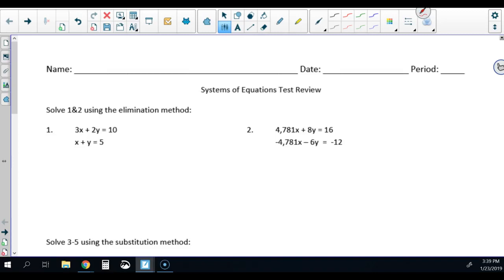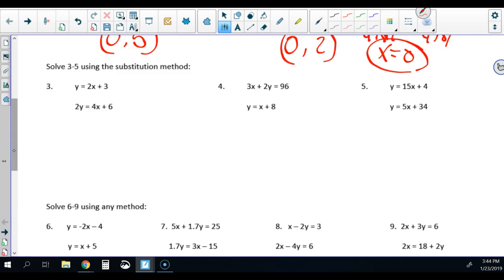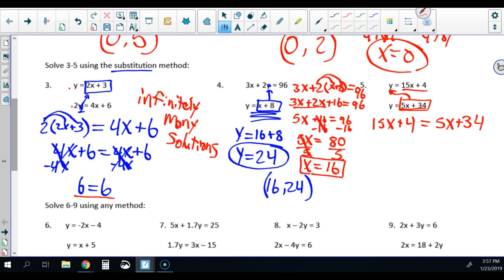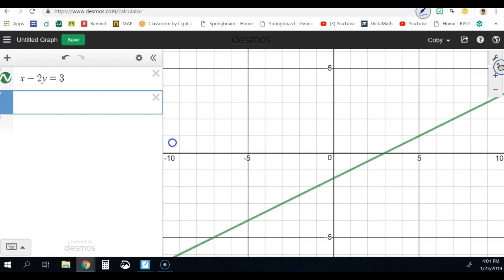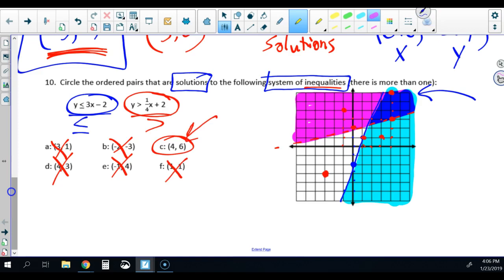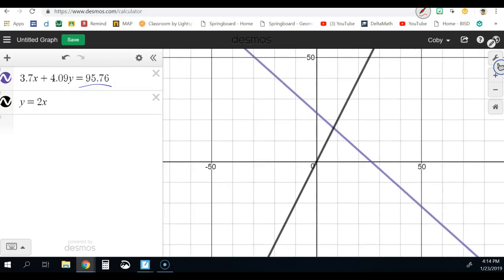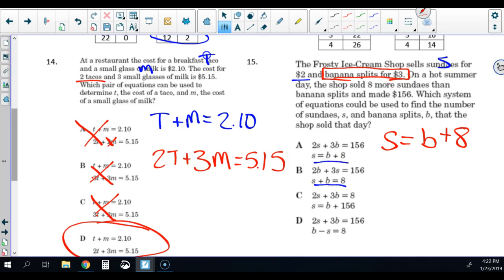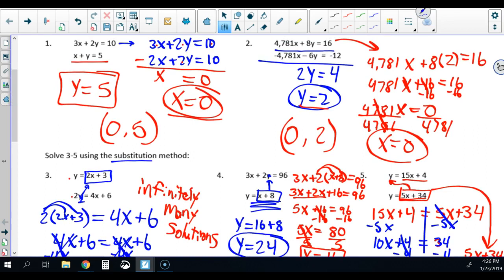Systems of Equations Test Review